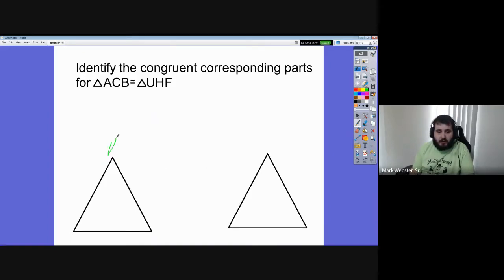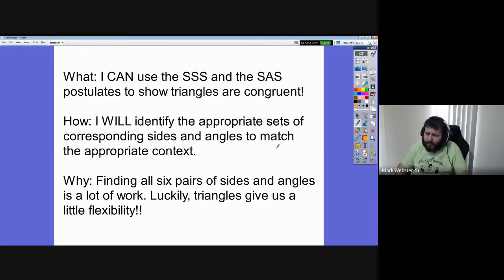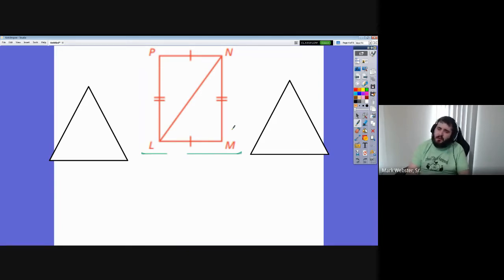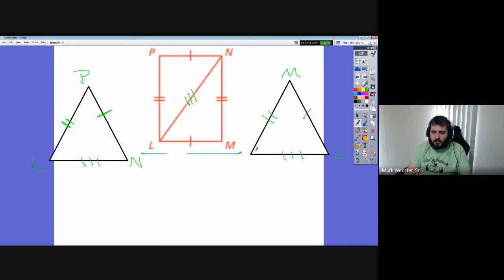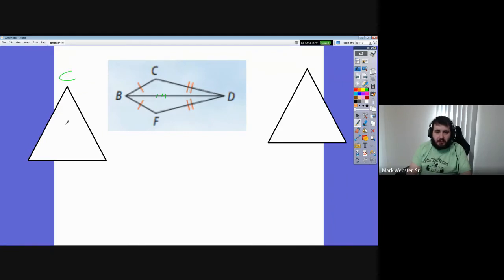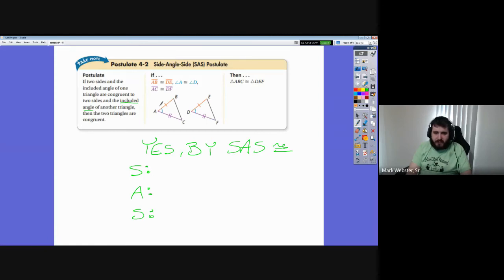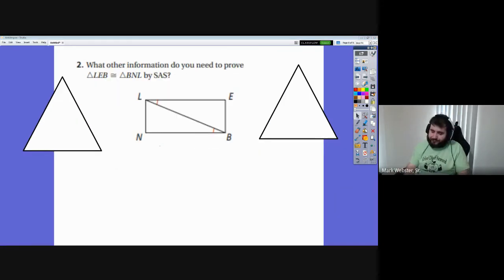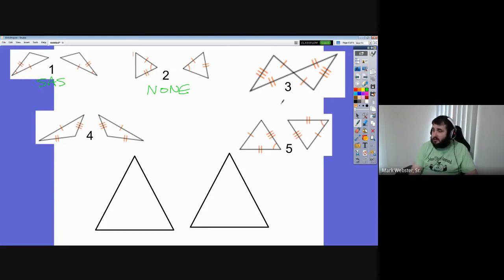Chapter 4 Section 2 SSS and SAS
In this video, we discuss SSS and SAS congruence!